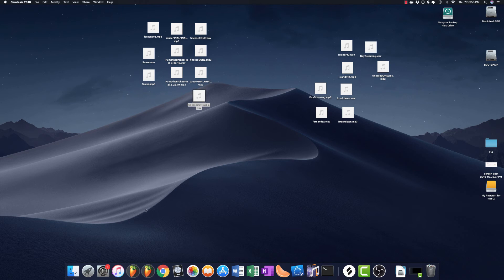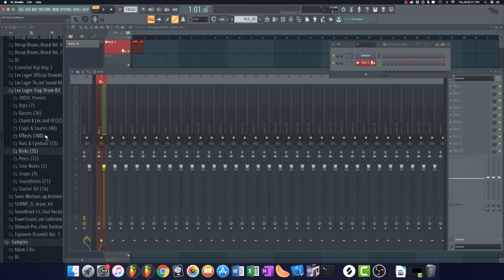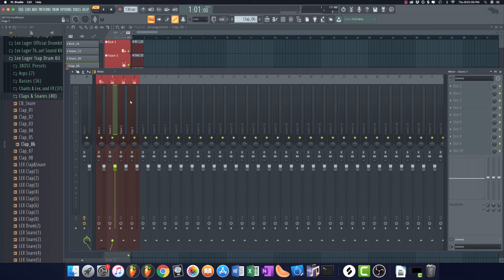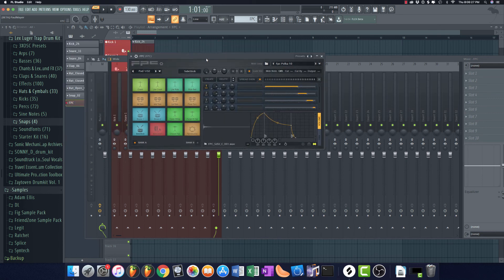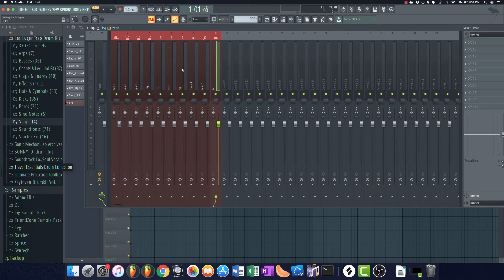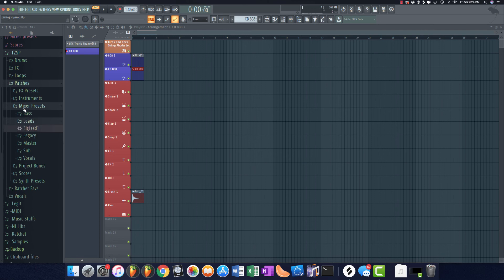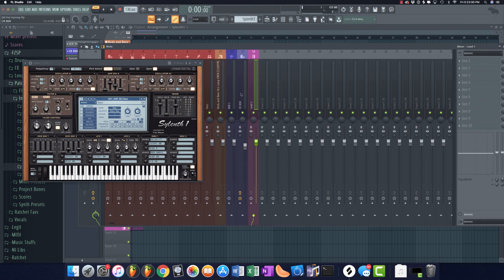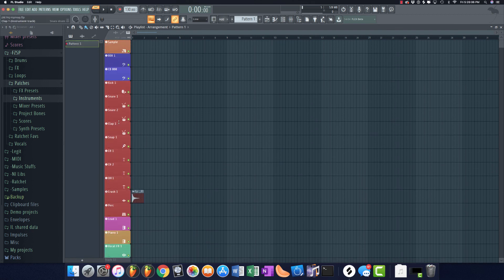FREE Beat Template for Producers - FL Studio 20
In this video, I show how to create a professioinal template you can use whenever you are starting a new beat.  This beat can either be started from a sample (chopped or used directly i.e. a sample from Splice) or with  virtual or real instruments sequenced and/or recorded.  By making this template and following the guide, you can get started quickly making your own beats.  Simply follow the guide or download the zipped loop file containing the .flp and you can get started making your own beats.